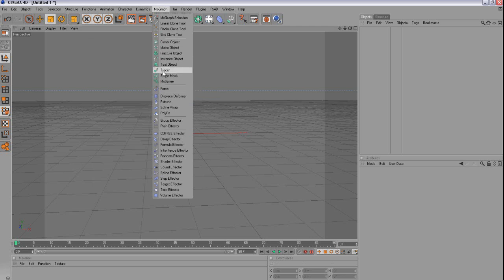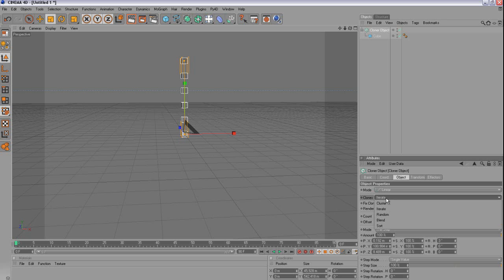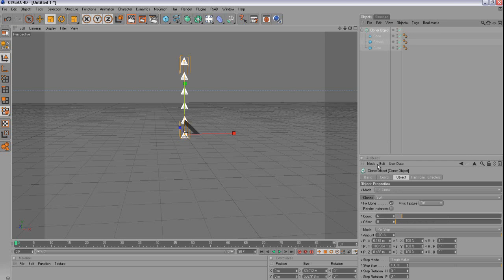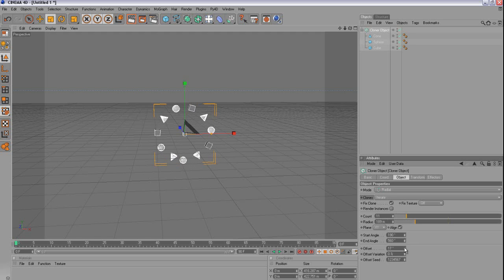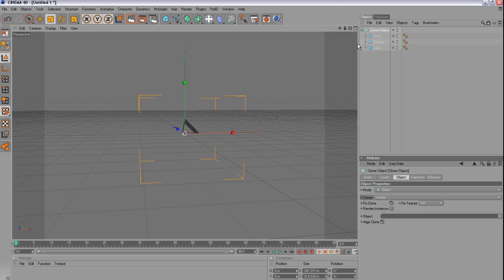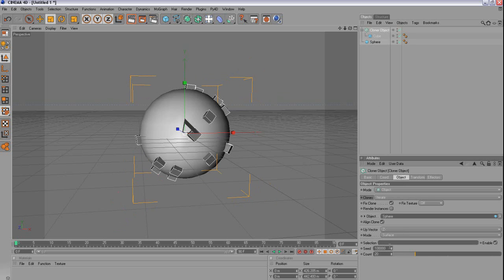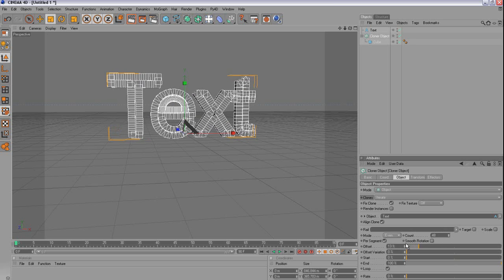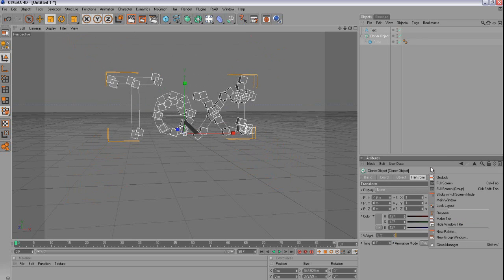Tutorial:: Mograph:: Cloner Object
little tutorial to help you guys learn how to use the system.. a little bit better .. we will be doing 2 obj per week working our way down